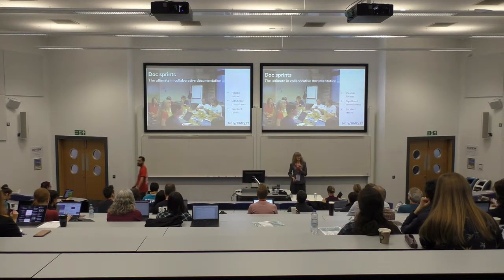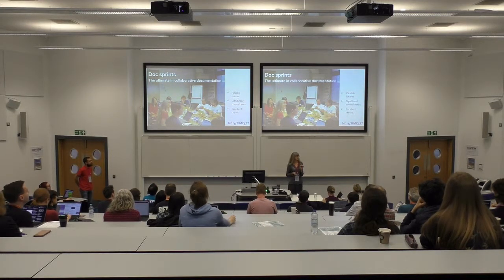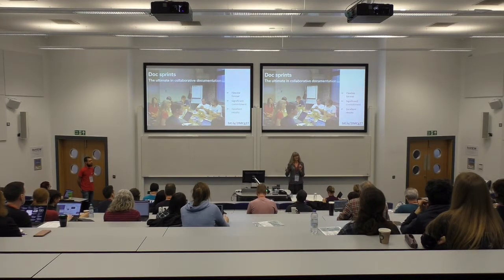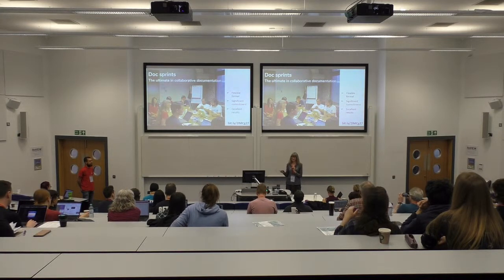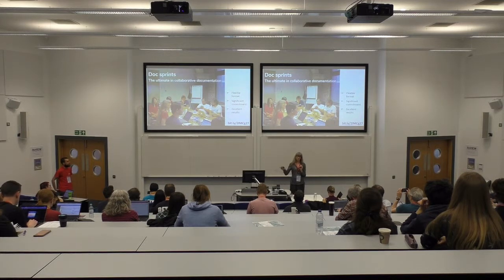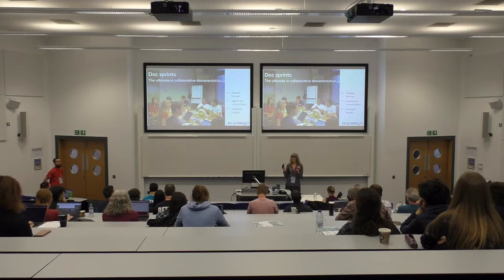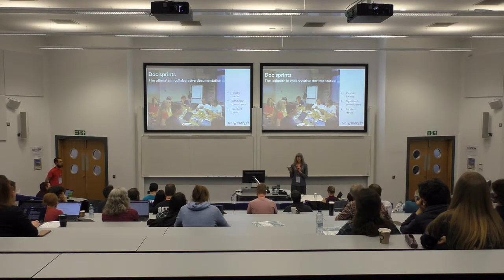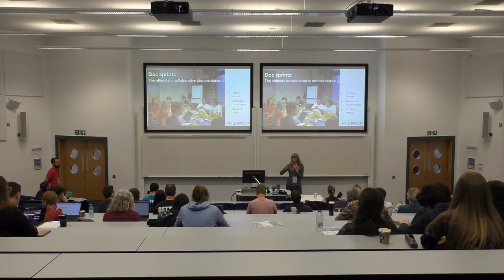Doc sprints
By Sarah Maddox